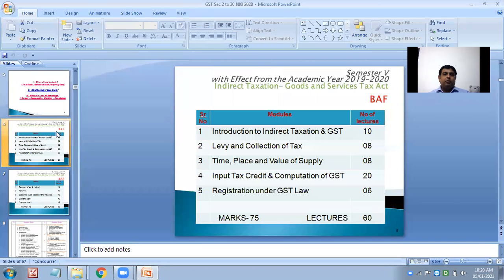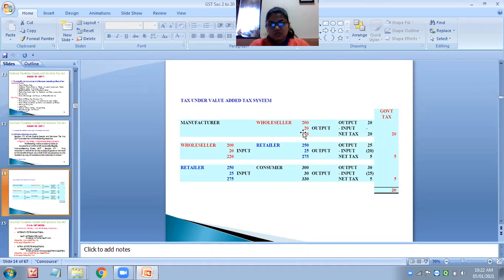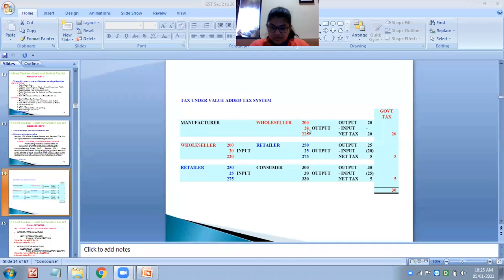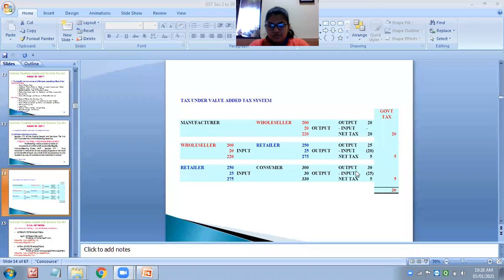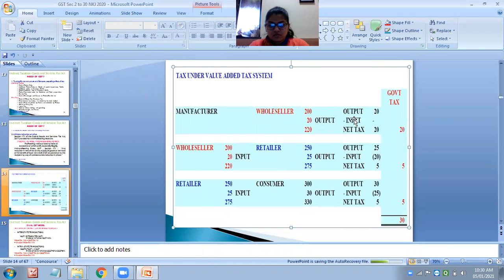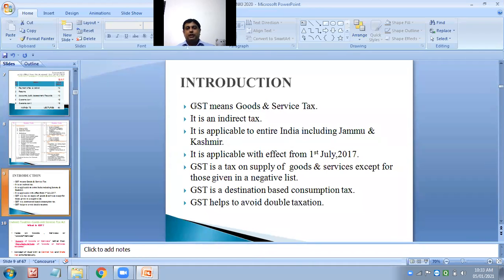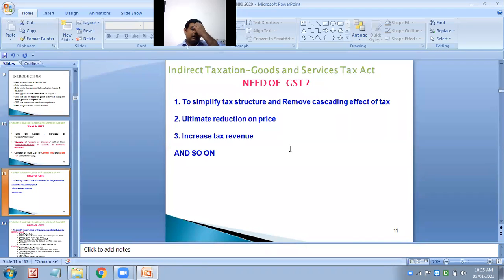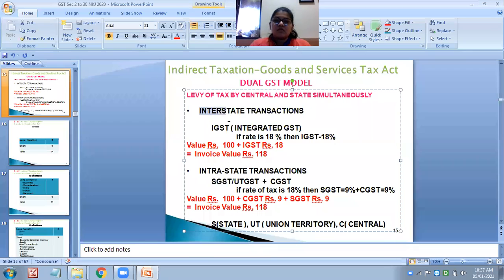Basics of GST Needs & Importance By Dr Nishikant Jha